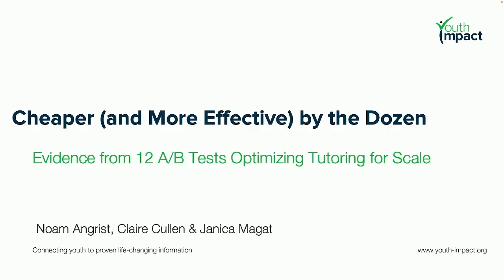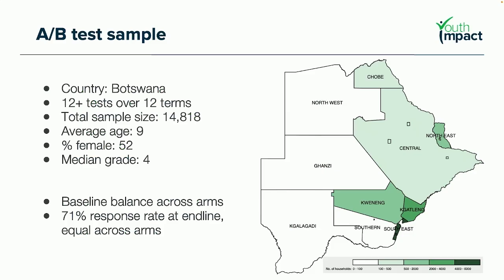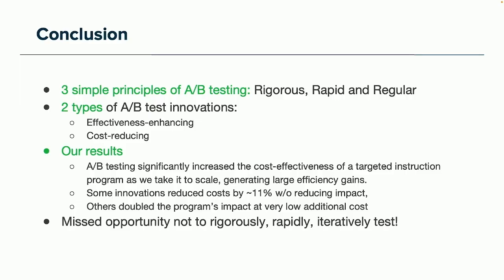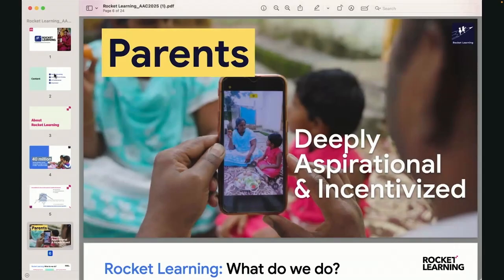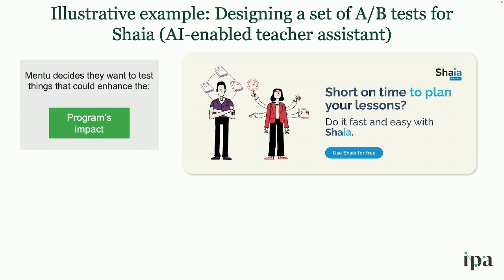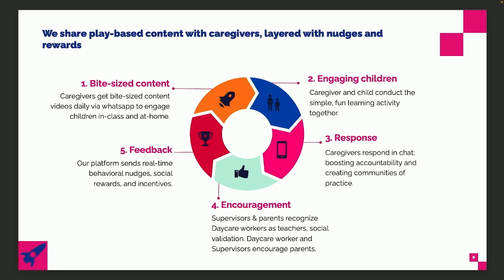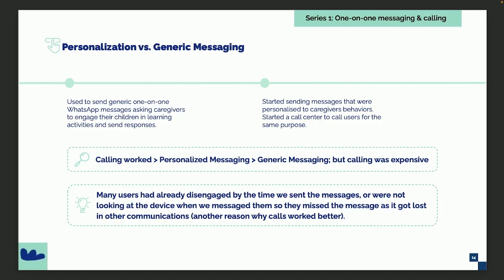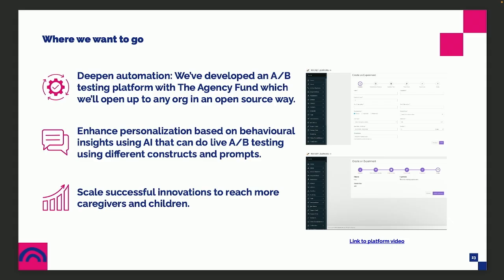AAC2025 Panel 6b – Iterating for impact: how A/B testing improves programs in real time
Chair: Harry Greenwell, Director, Australian Centre for Evaluation, Treasury

Panelists:
Dr Claire Cullen, Head of Research and Innovation, Youth Impact
Azeez Gupta, Co-Founder, Rocket Learning, India (online)
Ben Tan, Director, Right-Fit Evidence Unit, Innovations for Poverty Action

Add more videos to your Watchlist.